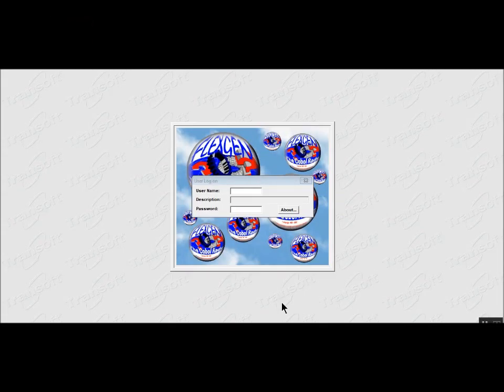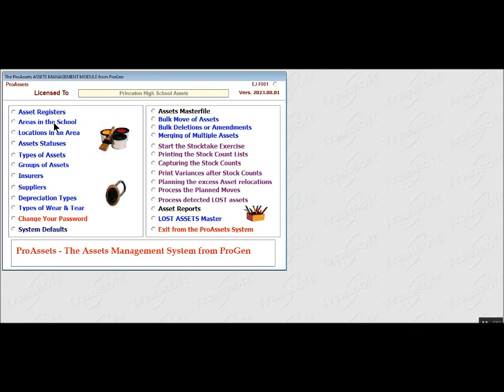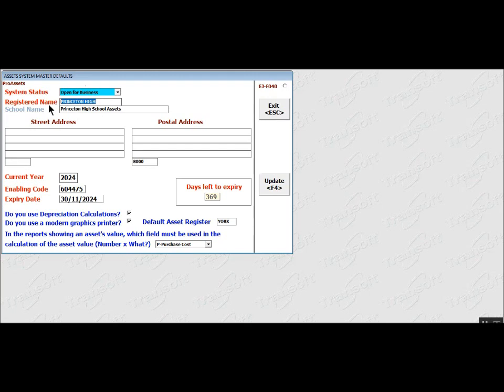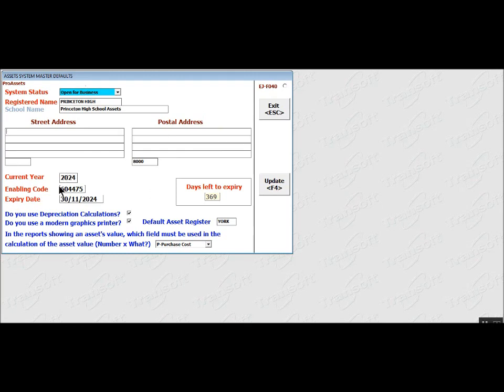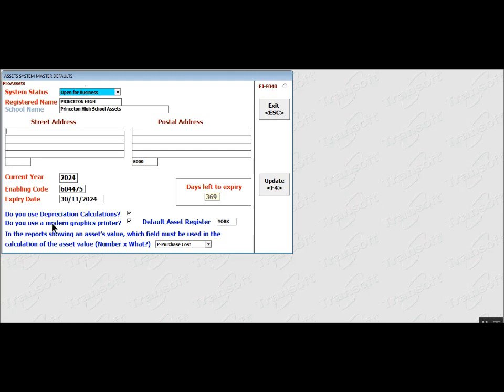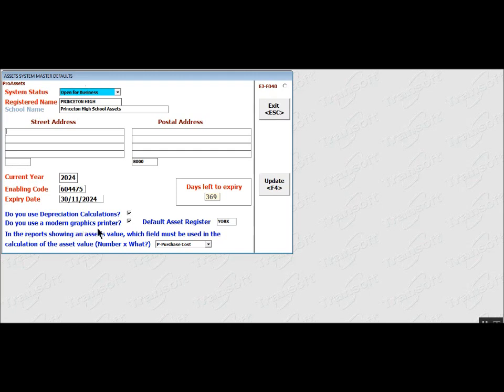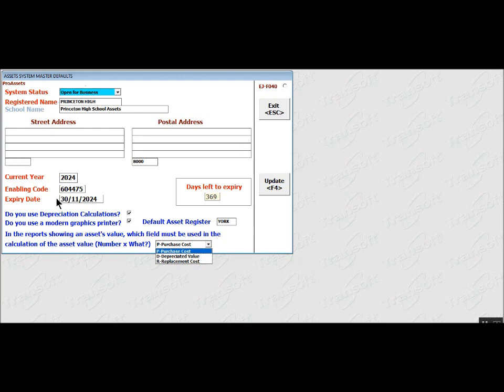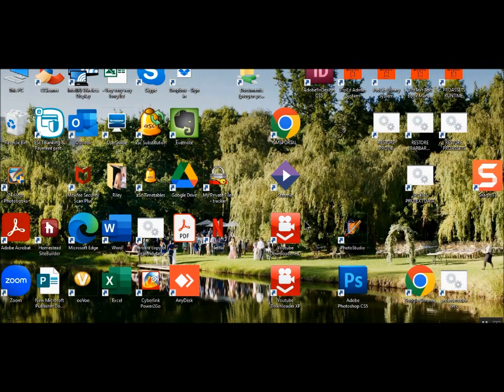ProAssets system defaults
This video is a tutorial to explain the System Defaults in ProAssets.